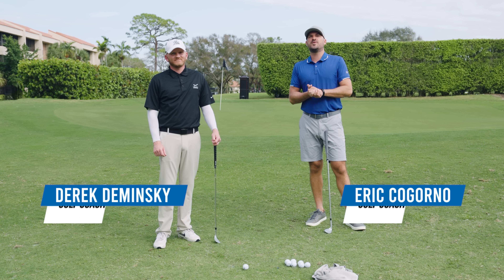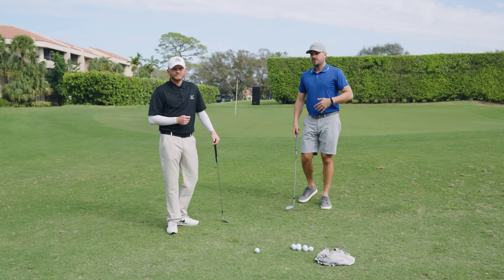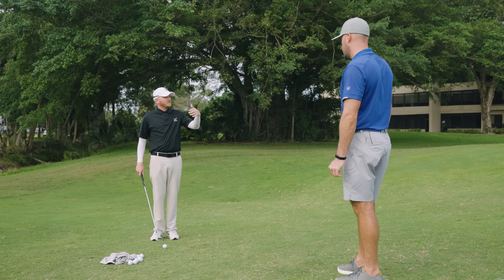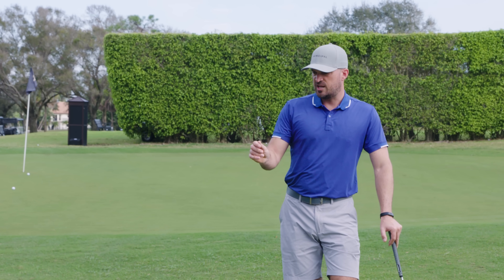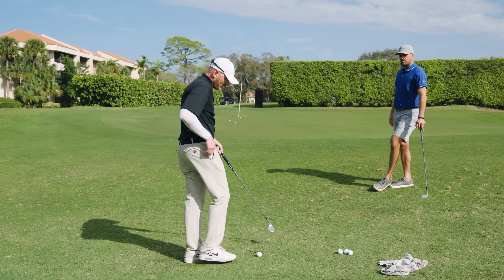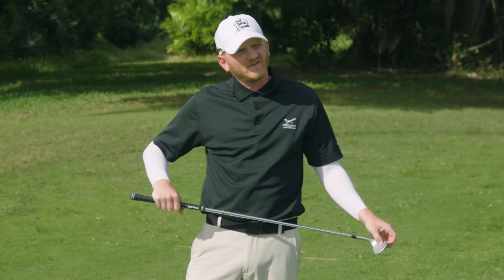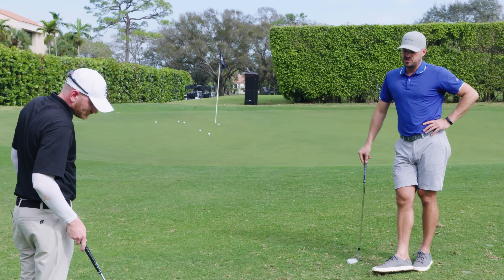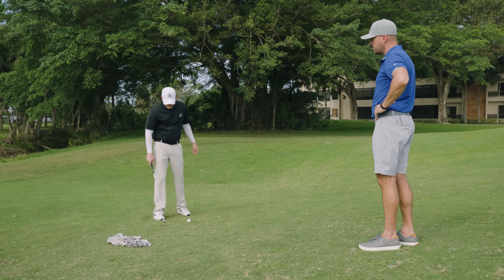How To Get CRAZY Backspin on your Chip Shots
In this video Forbes-featured instructor Eric Cogorno is joined by Derek Deminsky, the "Spin Doctor" who pros turn to when they need to up their spin numbers.

And they talk about easy ways for amateurs to get more spin on their chips and pitches

❗ Special Invitation For Performance Golf YouTube Subscribers : WORK WITH ME IN PERSON AT AN EXCLUSIVE VIP GOLF CAMP TO SHORTCUT YOUR RESULTS ⬇️

Want even MORE great golf content?

GAIN “SMART” DISTANCE ELIMINATING SHORT DRIVES, MIS-HITS, AND INCONSISTENCY IN JUST 15 MINUTES WITH ANDREW RICE

Join Erika Larkin and Learn the #1 swing-fix sequence…That turns your forced, unnatural swing…Into an effortless, automatic, true-swinging motion…

Get 2024’s Best New Wedge For Amateur Golfers... the ONE Wedge, a High-Performance wedge from Golf Digest’s Top 7 Coach, Martin Chuck, that fixes the root cause of mis-hit pitch shots… from ANY LIE on the golf course.

Unlock STEALTH SPIN SECRETS — That Get You Up-and-Down — and Within
5 Feet — From Anywhere Inside 30 Yards

Download the Performance Golf AI Swing Fix from the App Store for Immediate Golf Swing Analysis and Coaching: